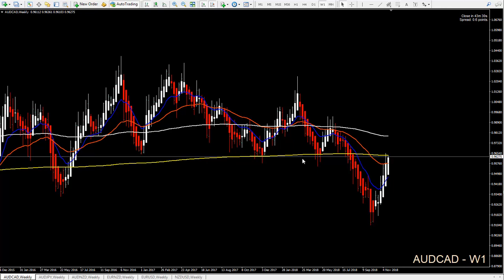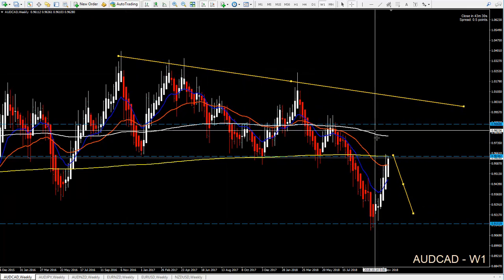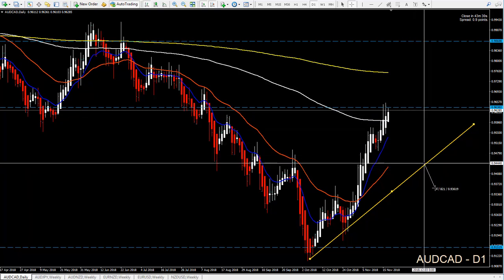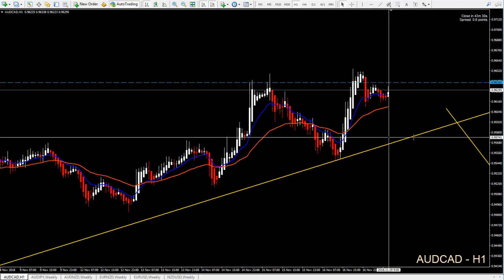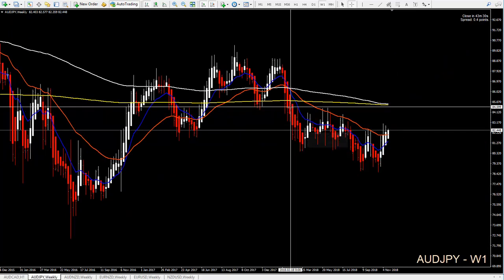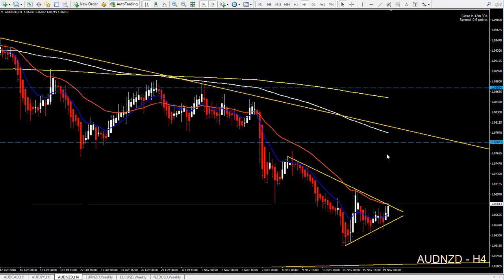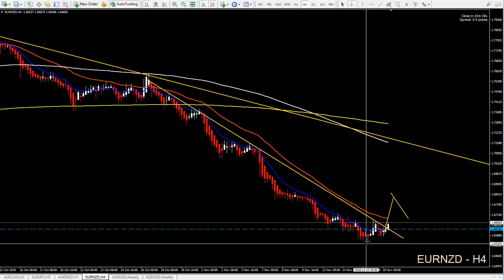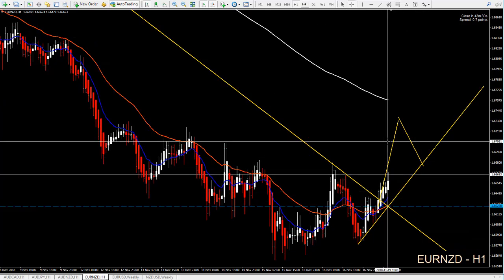Weekly Forex Outlook 19-23 November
I focus on about 6 Forex pairs this week. Most of them are on good profit zones so we might have some bigger retracemtns which I hope to see or price will break levels and continue to move.